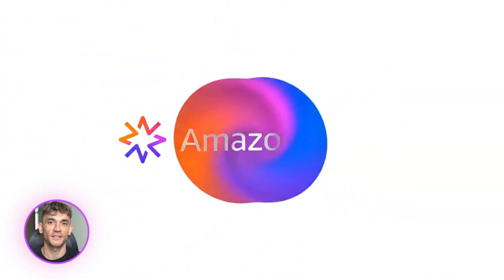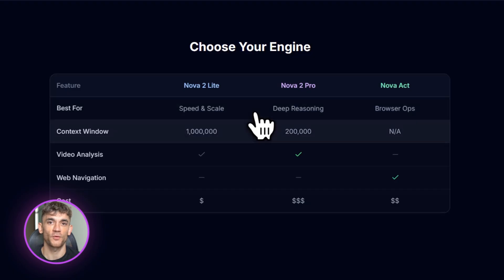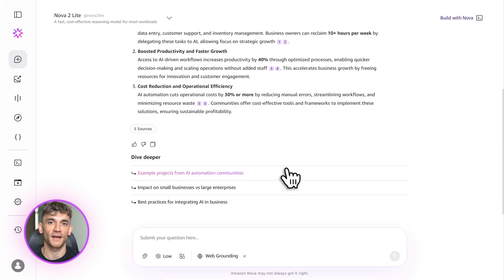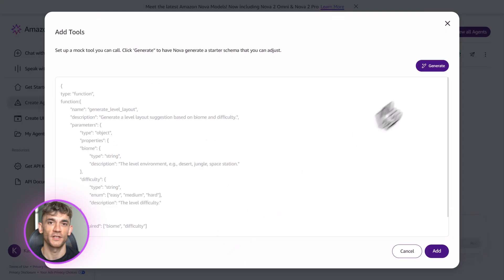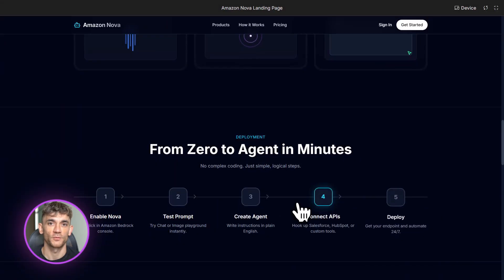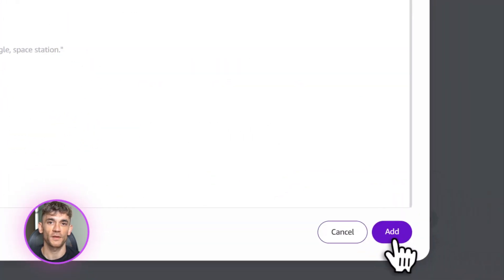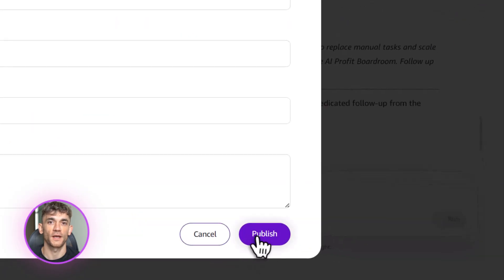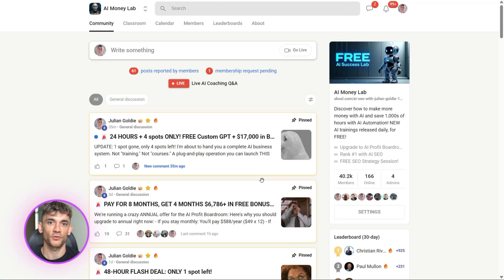Build & Automate ANYTHING With AMAZON NOVA! Here is how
Build AI Agents With ZERO Code: Amazon Nova 2 Tutorial

Discover how to build powerful AI agents with zero code using Amazon's brand-new Nova 2 models. This step-by-step tutorial shows you how to automate customer service, browser tasks, and lead qualification to scale your business for pennies.

00:00 - Intro
01:15 - Nova 2 Light vs. Nova 2 Pro
02:14 - Browser Automation with Nova Act
02:54 - Setting Up AWS Bedrock
04:12 - Building Your First AI Agent
05:40 - Real-World Business Automations
07:39 - Pricing & Performance Comparison
10:37 - Step-by-Step Implementation Guide